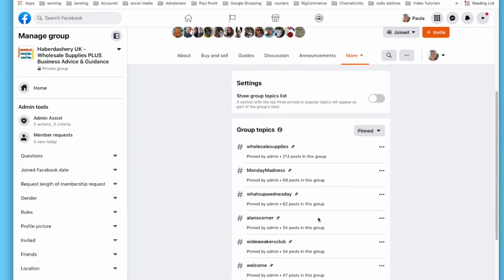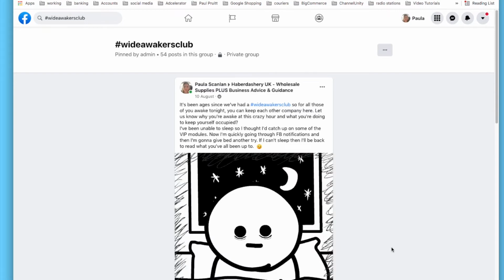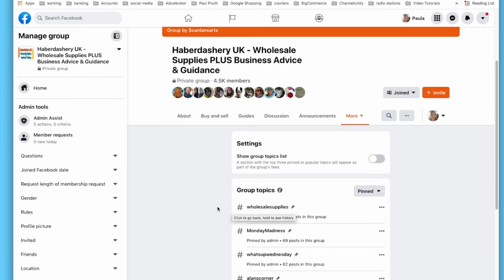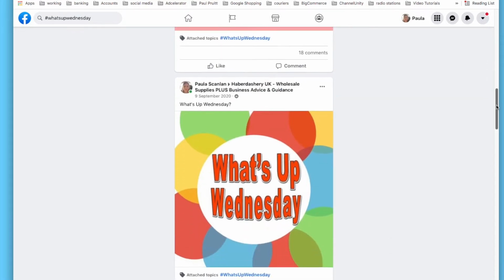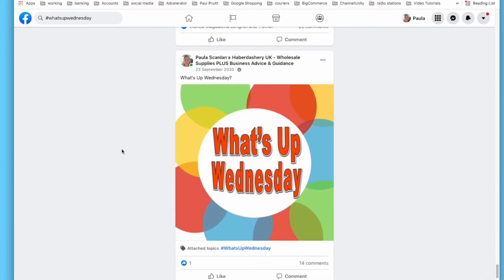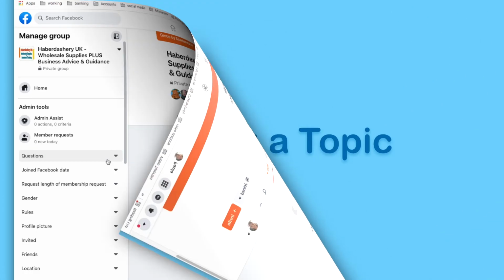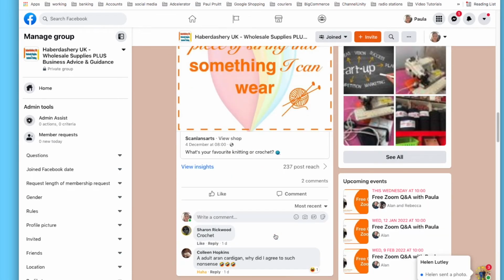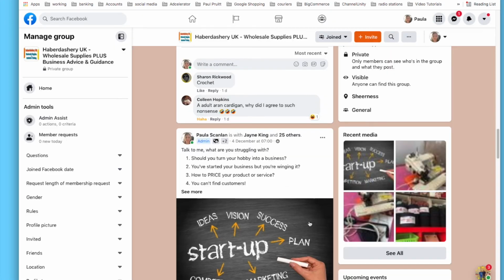Facebook Group Topics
A video tutorial showing you how to find and create topics within a Facebook™ Group.